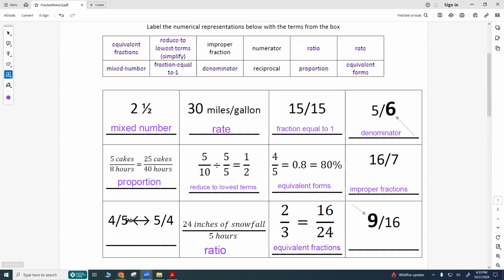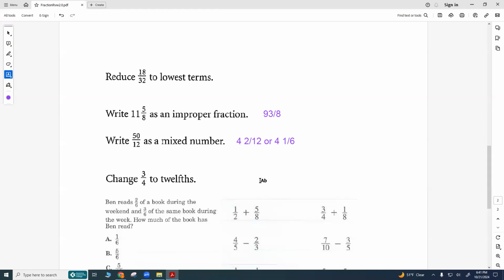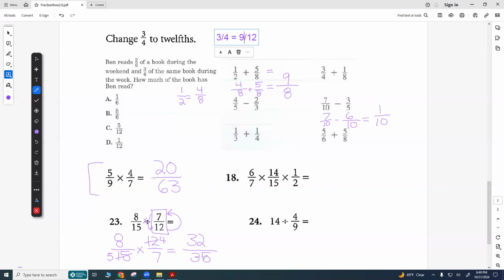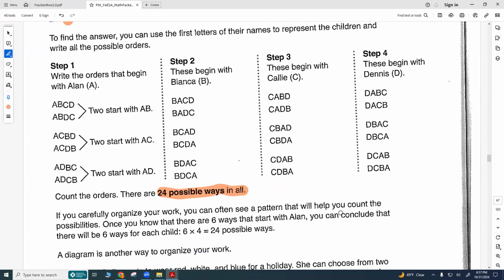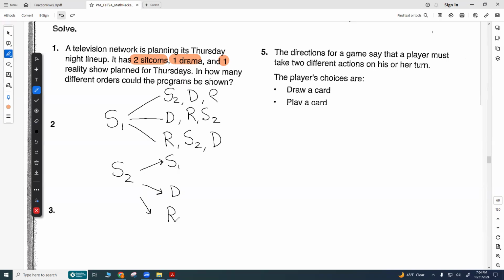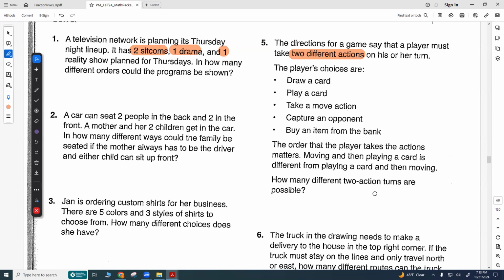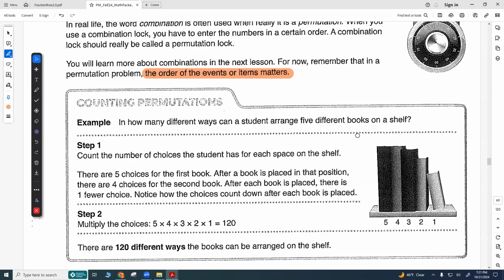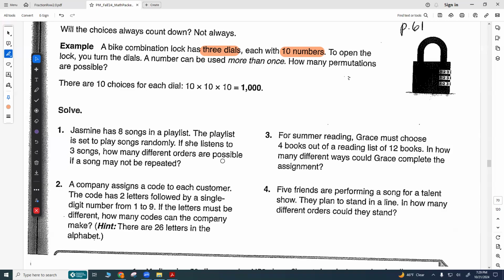Fall '24_PM Math_Oct 21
Julie and her student warm up by reviewing fractions before starting unit 3 and looking at counting strategies.